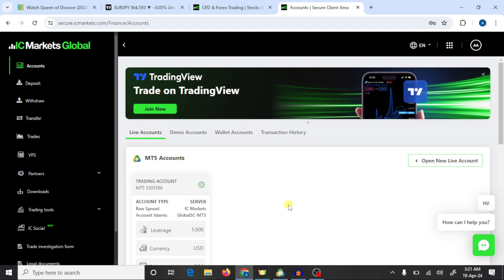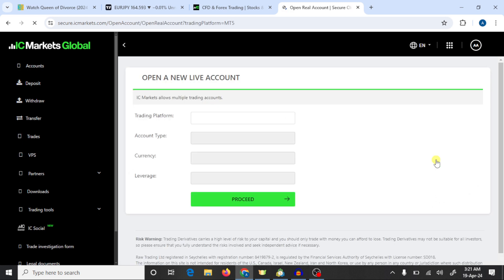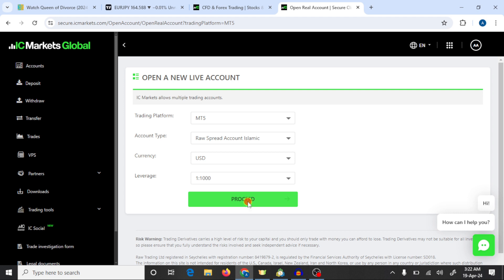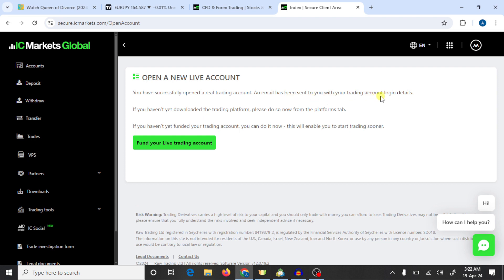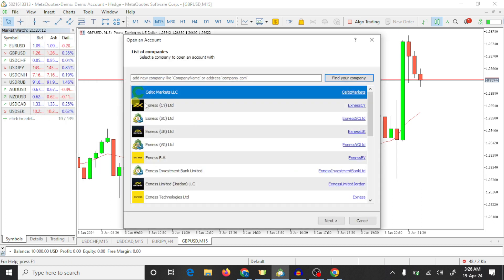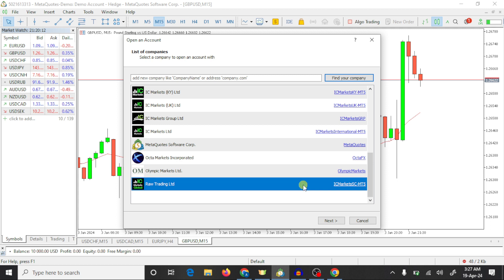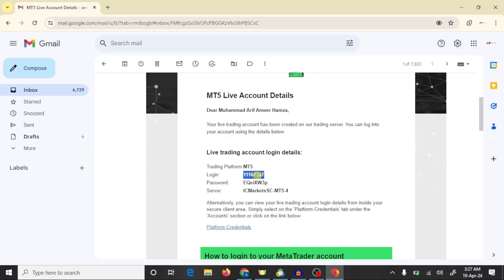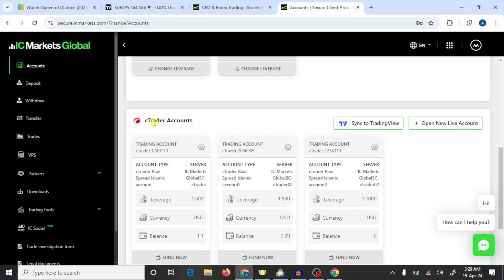how to connect ic markets to mt5 ( Pc Laptop Window )